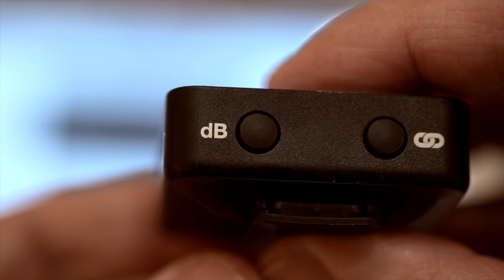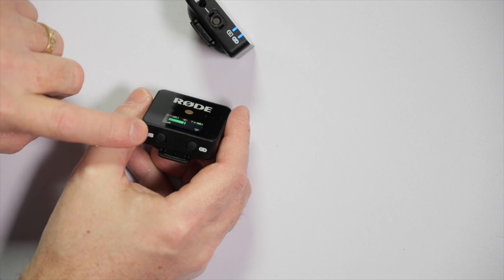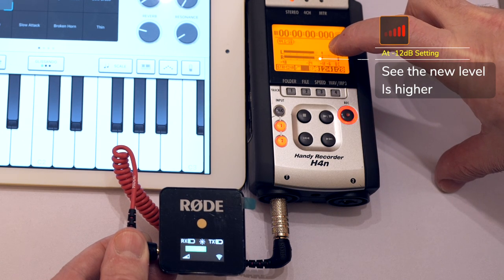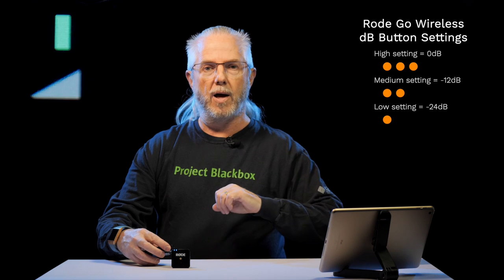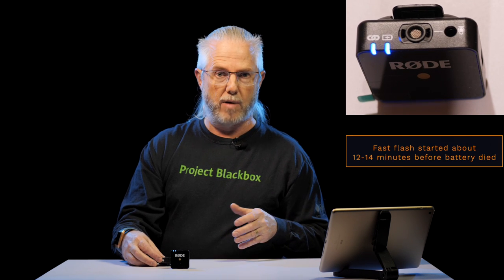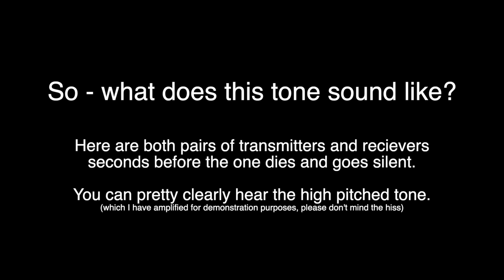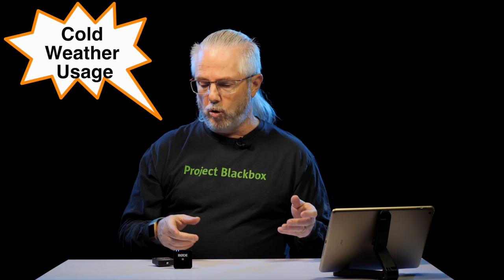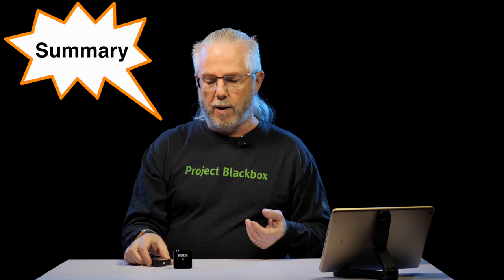RODE Wireless Go- 3 things I haven't seen in other reviews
Using the Rode Wireless Go systems for a while now, here is one thing I think needs to be better explained, and two things I haven't seen anywhere in reviews or documented.

0:00 Intro
1:17 Covid 19 Shut-in Alert (and Ode to Hugh)
1:27 What does the dB button actually do on the Rode GO Wireless Receiver
4:37 Battery Life Testing - twice (super weird result)
7:20 Cold Weather usage recommendations - from Rode
8:41 Summary

THIS EPISODE SHOT WITH:
Panasonic Lumix G9 (main Cam)
Lumix/Leica 42.5mm f1.2 (overhead) (spectacular lens)
Panasonic Lumix S1 (mounted high looking down)
Panasonic Lumix 24-105mm (overhead)
Rode Wireless Go (mic system to G9)
PowerDeWise Lavalier Lac into Rode transmitter)
Zoom H4N recorder (external audio snippets)
LedGo 600 bulb LEDs (key light)
Godox SL60W (hair light camera right)
Youngnou YN 216 (hair light camera left)
(yes - it is true - my GH5 is rented out to one of my student's churches so they can live stream in these times of COVID!)

* I am still crushing on Hugh.
What?  You don't know Hugh Brownstone? O.M.G.